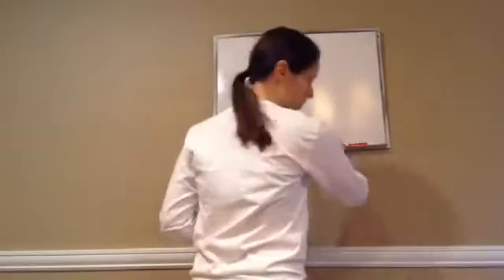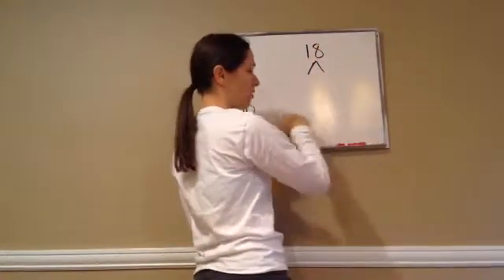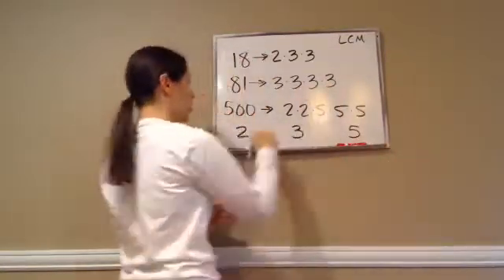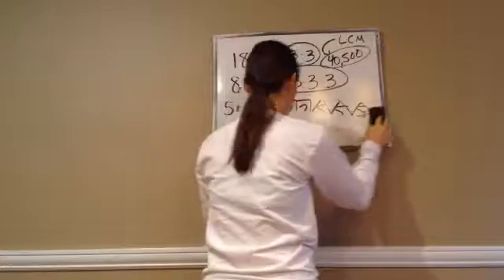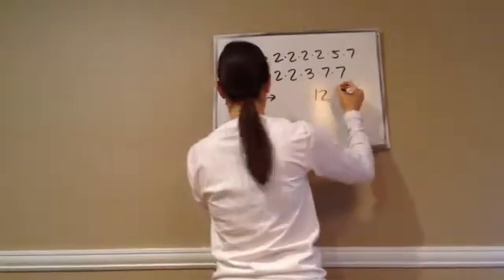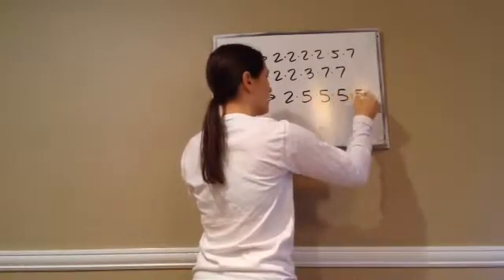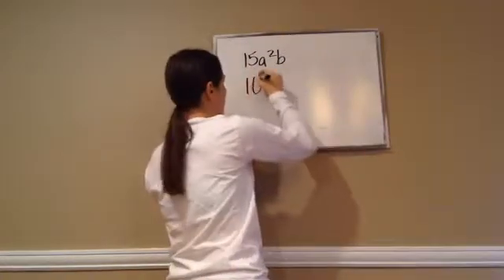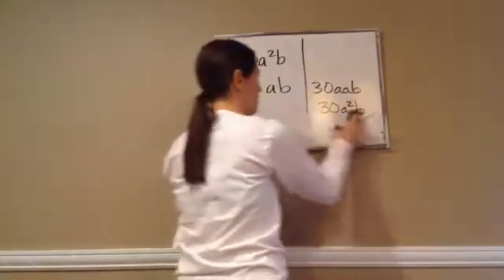Saxon Math Algebra 1 - Lesson 43 - Least Common Multiple + LCM of Algebraic Expressions